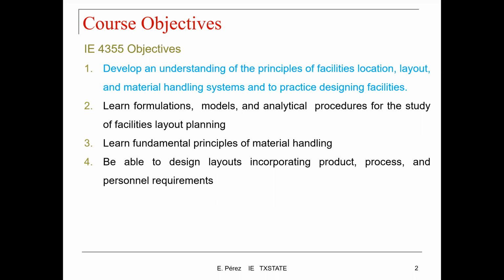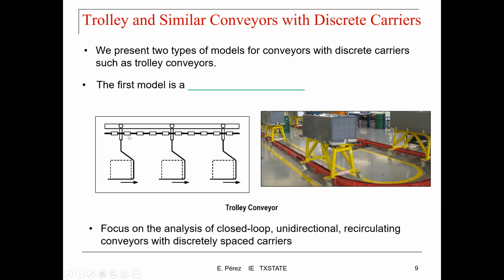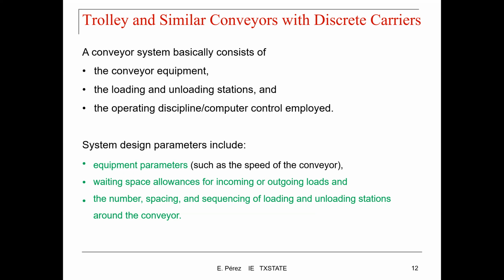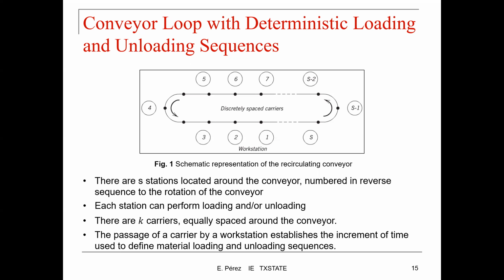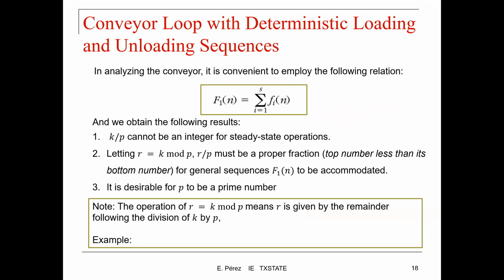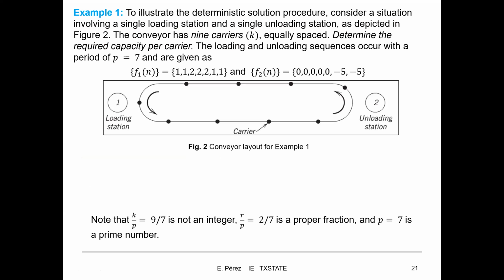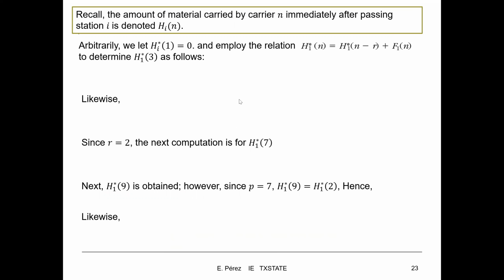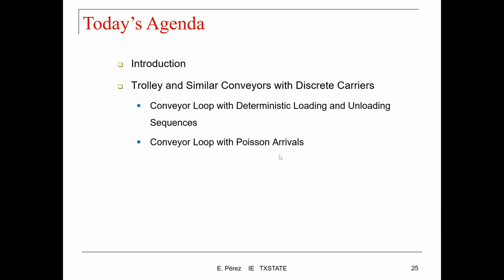Lecture 10P1: IE 4355 Facilities Planning - Conveyor Models